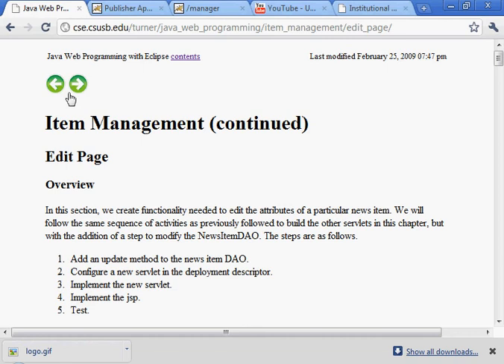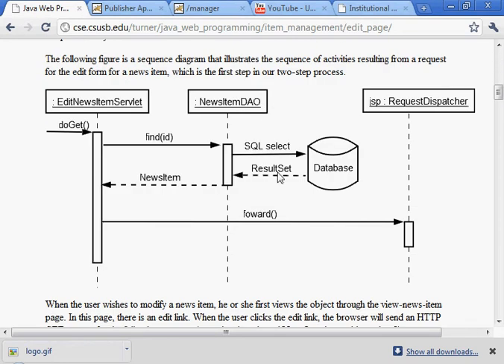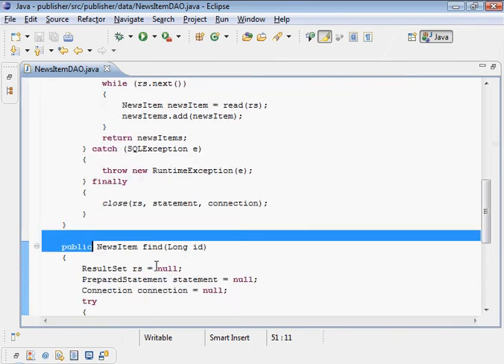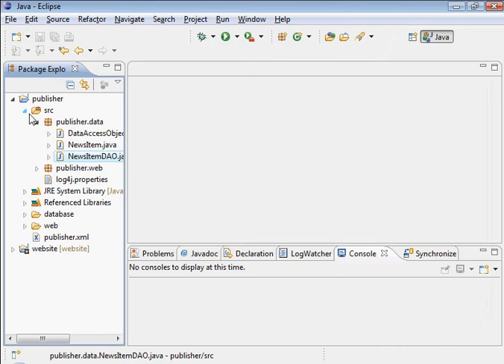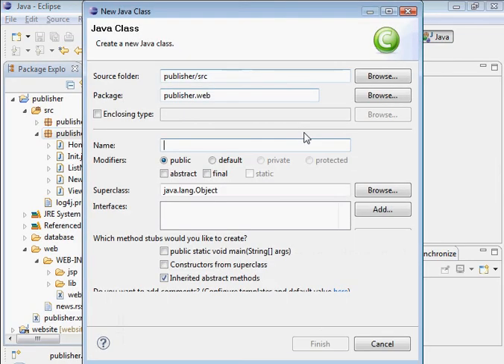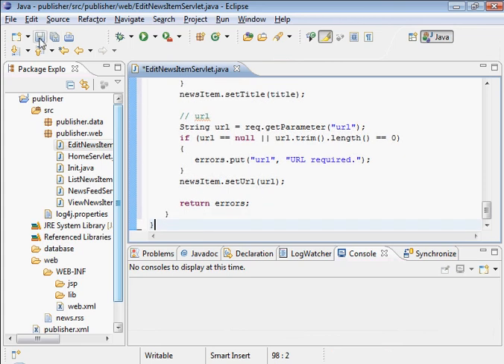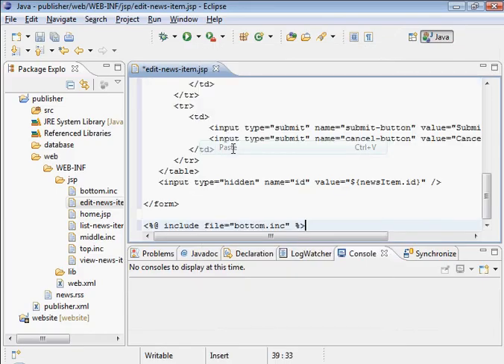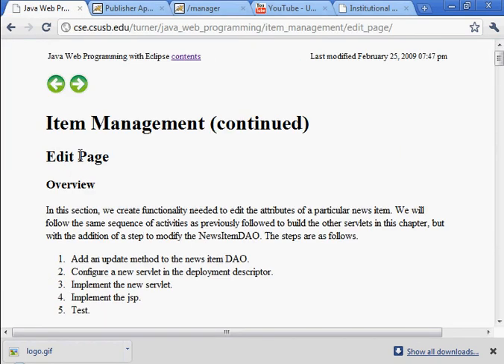Java Web Programming with Eclipse: Item Management, Edit Page